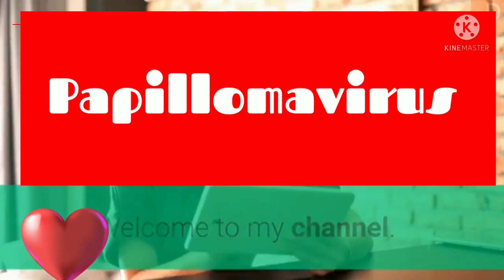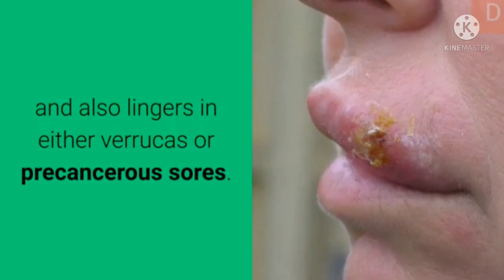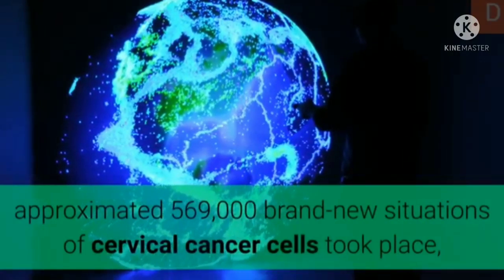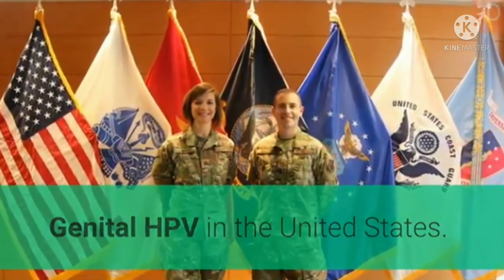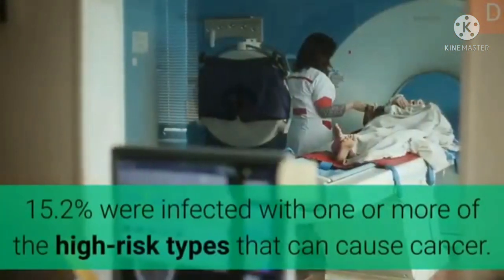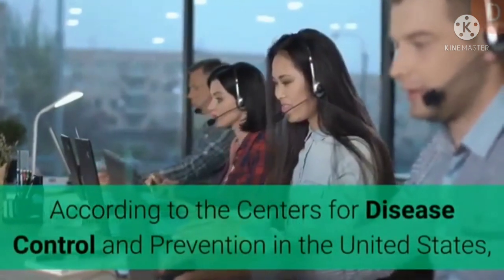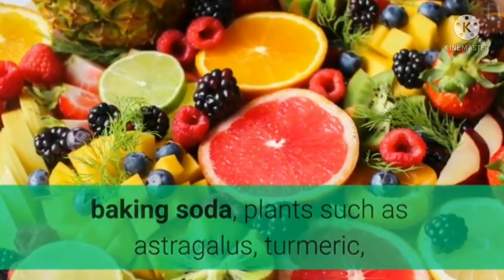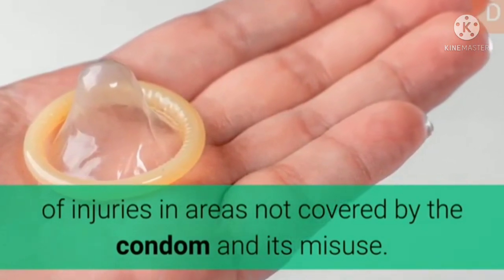WHAT IS PAPILLOMAVIRUS